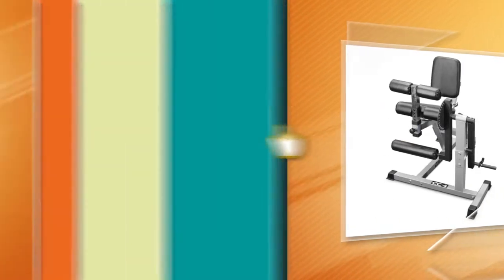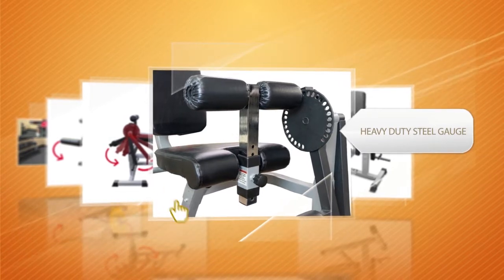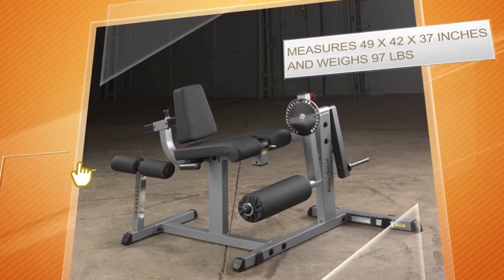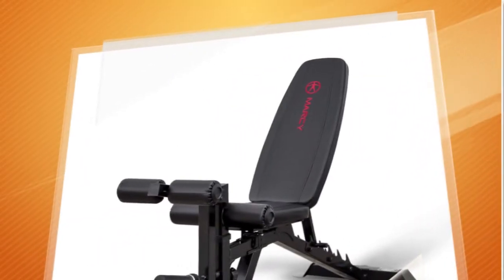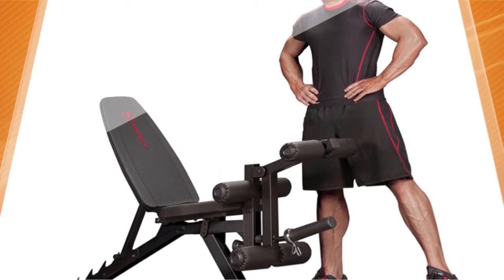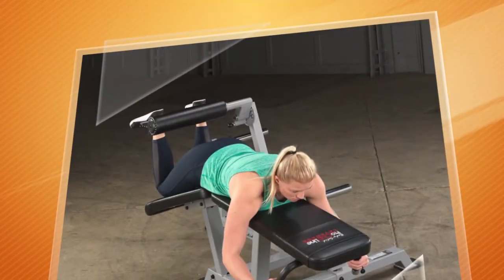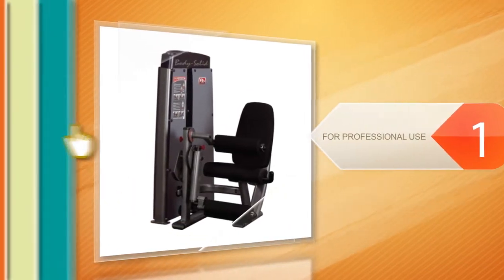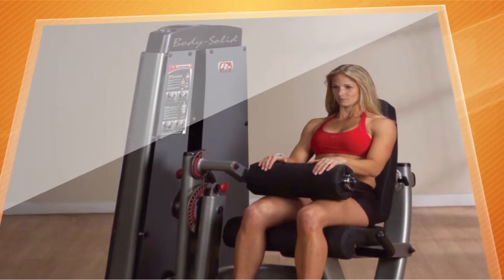Best Leg Curl Machines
Want to make your legs, hips, and buttocks curvier at home? What you need is a leg curl machine. This amazing piece of equipment can help you make your legs stronger and achieve the shape you're craving for. And all that in the comfort of your own home!